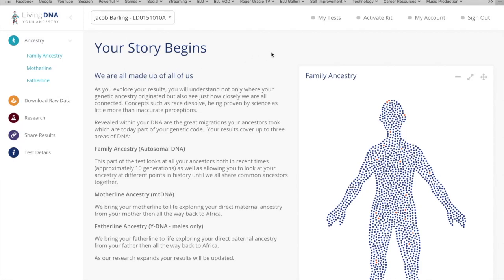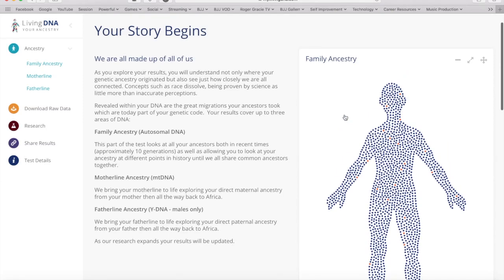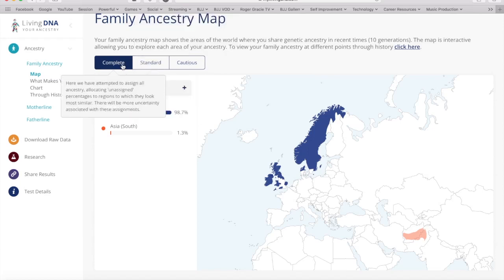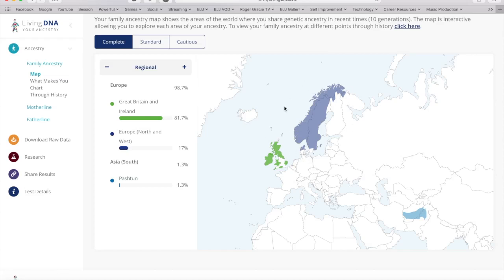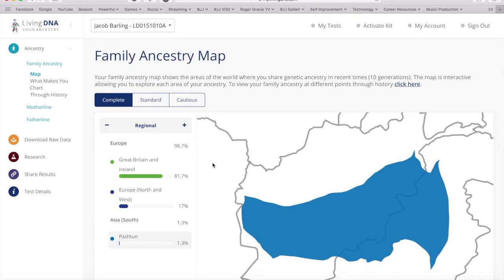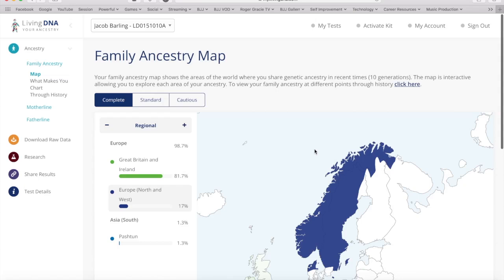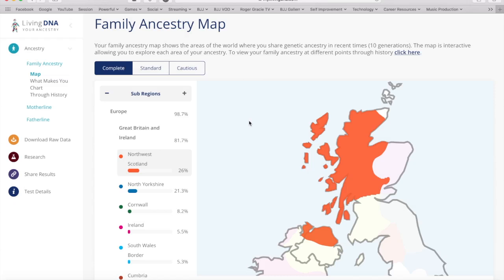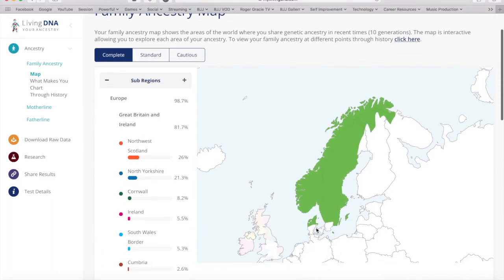Jacob Barling Living DNA Ancestry Results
My Living DNA Results that I have pieced together for friends and family or those who are interested in these tests... Some areas I am reading I was tired from work so feel free to turn the volume down for those sections and read yourselves if its easier. For friends and family I will send you the interactive link if you want to explore it. Below are the contents and time... Enjoy...

0:00 Introduction & Overview

01:35 Family Ancestry Overview

02:18 Family Ancestry Map Overview

03:15 Family Ancestry Map Sub-Regional Level Breakdowns & %’s

38:05 Cautious DNA Grouping Mode Overview

39:05 Cautious DNA Grouping Mode Sub-Regional Level Breakdown %’s & Descriptions

1:05:55 Back Through History Map & Descriptions Global Level & Sub-Regions  Levels with Descriptions.

1:11:54 Fatherline Haplogroup - History, Coverage Map, Migration Map & Phylogenetic Tree.

1:19:48 Motherline Haplogroup - History, Coverage Map, Migration Map & Phylogenetic Tree.

1:27:33 Ending